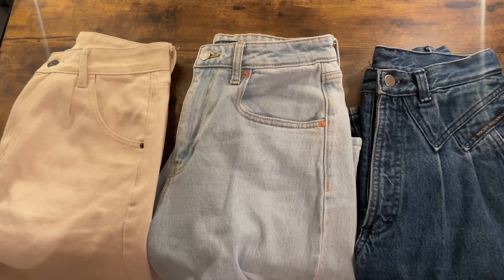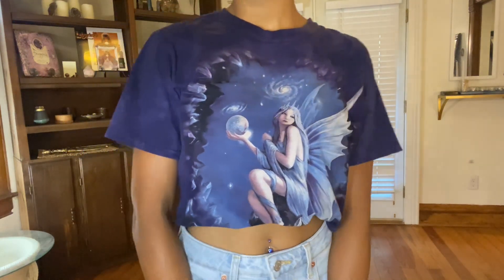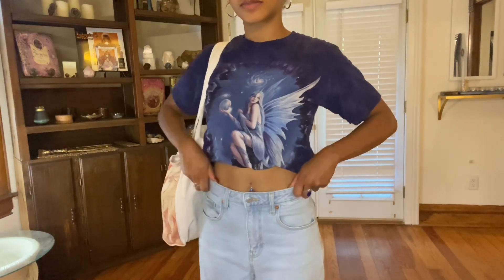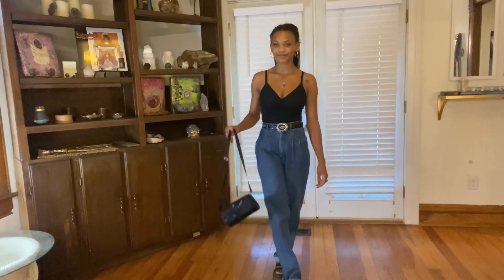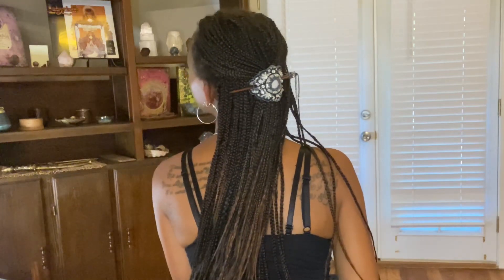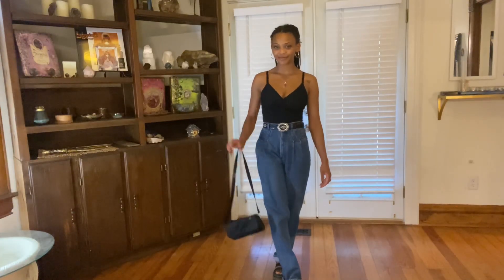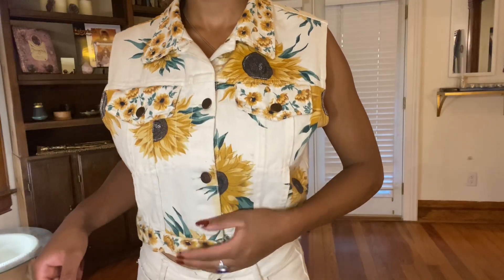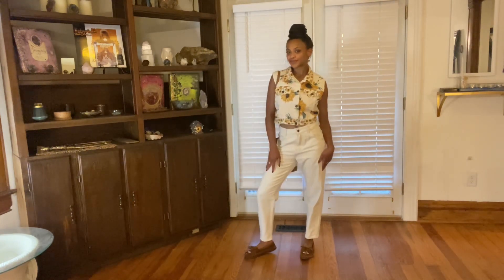How to style denim this Autumn ♡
Hello!:) here’s how I style three pairs of denim jeans during the end of summer. I picked out a couple of denim jeans from the closet, to style a few favorite ways to create an outfit this early fall!

FACEBOOK Facebook.com/littlemoonboatboutique